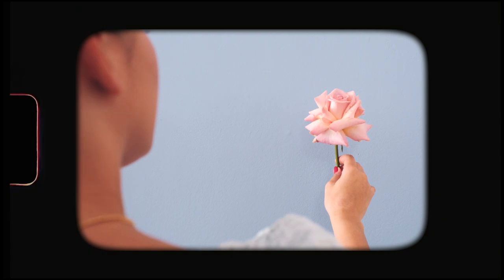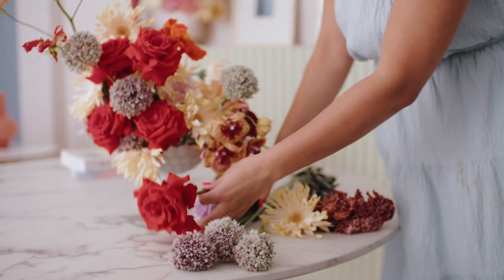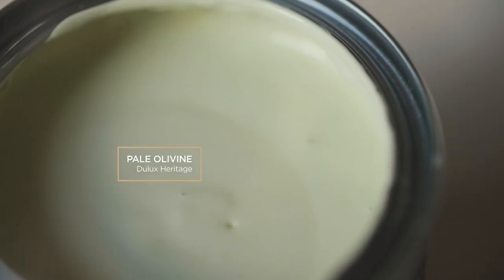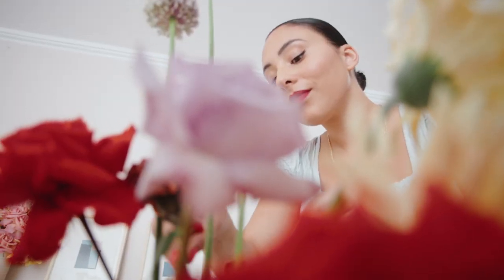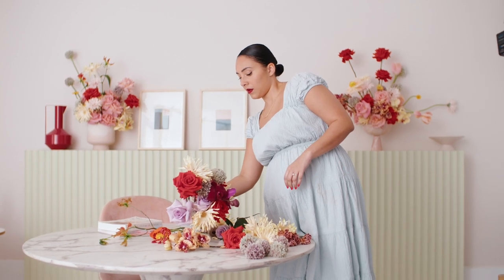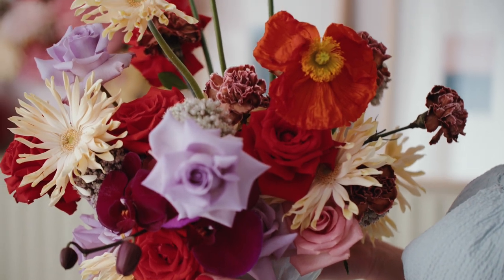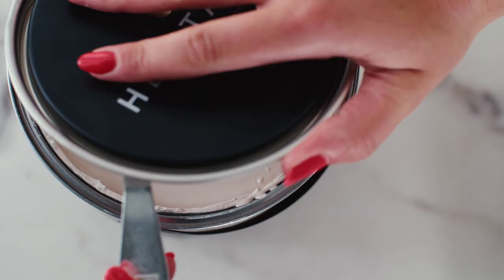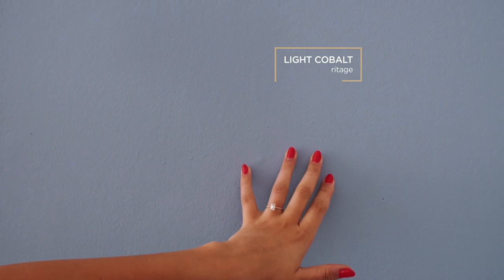Paint shades inspired by nature: Dulux Heritage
Inspired by the beauty of nature, The Florist Palette, curated by London florists, Sage Flowers, creates spaces that are both calm and fresh.

Naturally romantic and whimsical, the four dominant shades are Powder Colour, Pale Olivine, Fennel White and Mallow White, teamed with a wider palette of four additional hues: DH Blossom, Light Cobalt, Lavender Grey and Florentine Red.